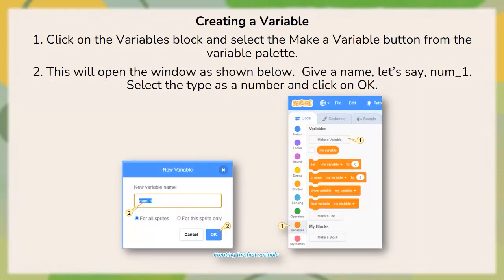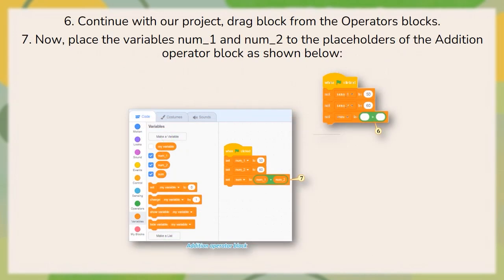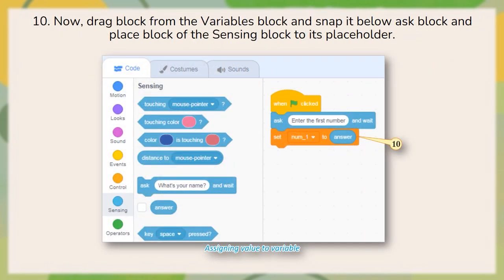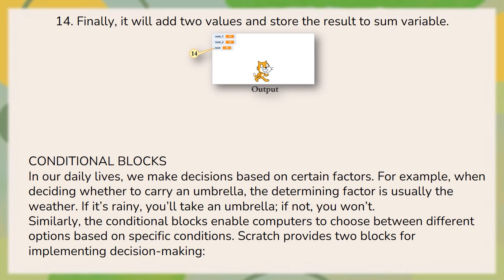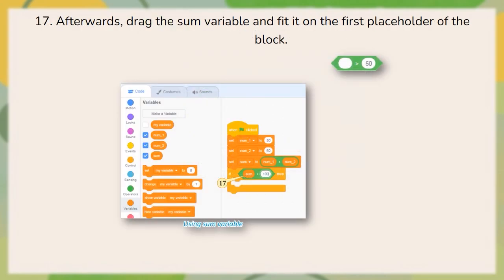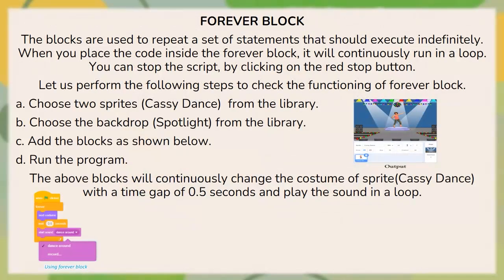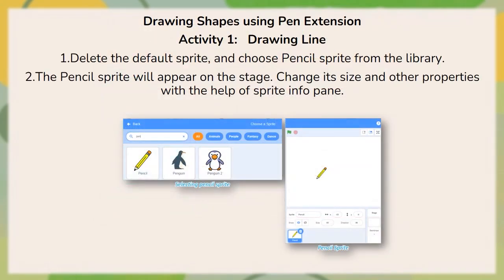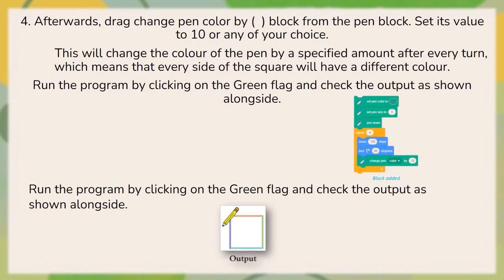Computer - 5 Chapter - 9,Mo